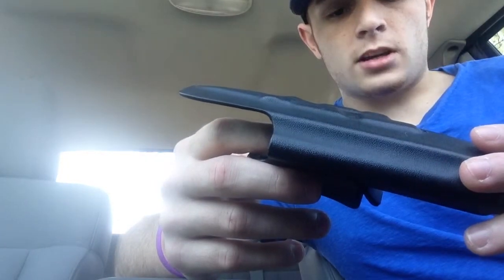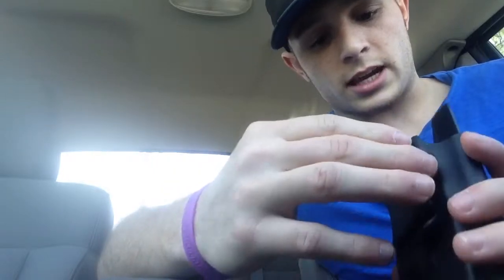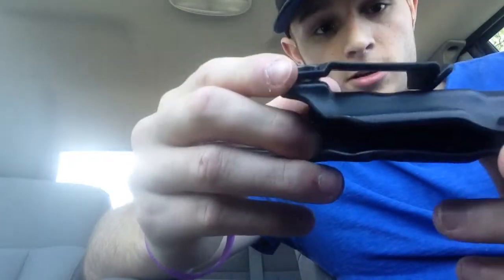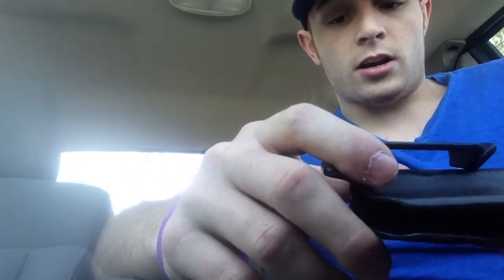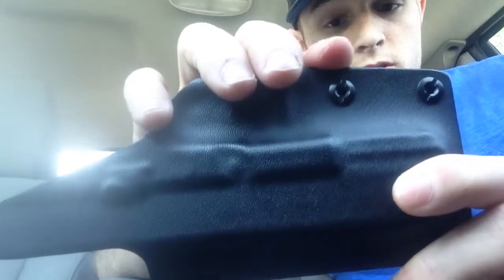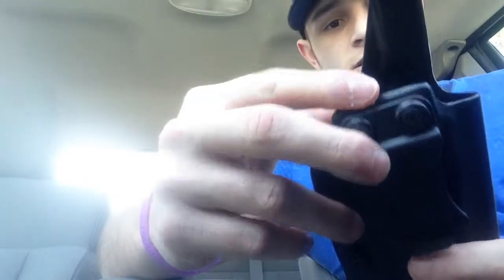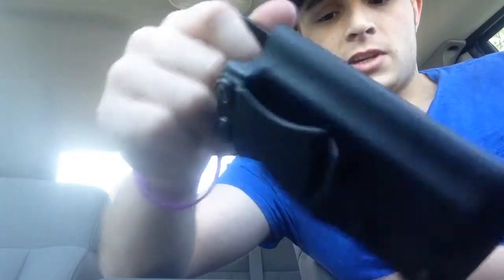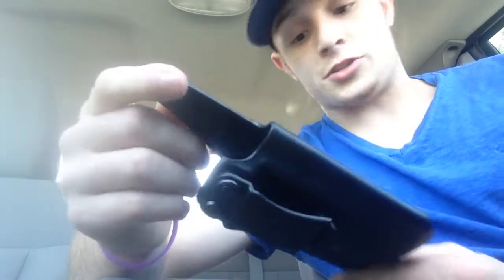RDR Custom Kydex Holster IWB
Quick review of the IWB holster by RDR Custom Kydex Holsters. Just got this a few hrs ago and these are a few of my initial thoughts and first impressions about the holster.